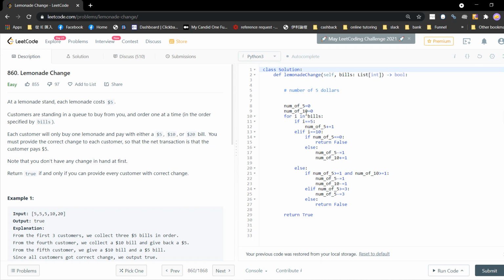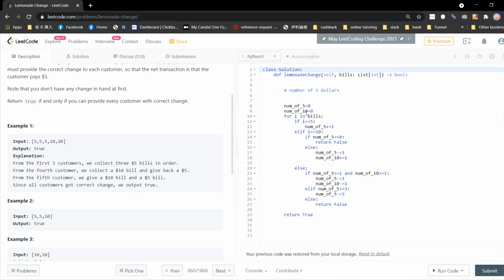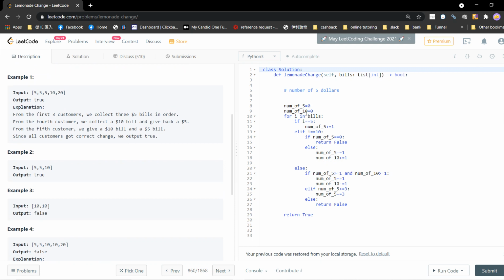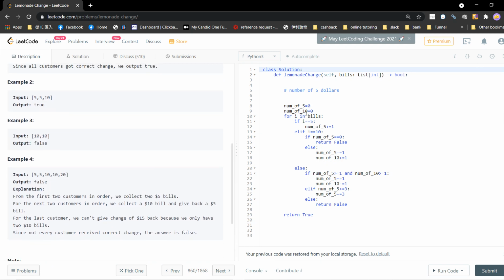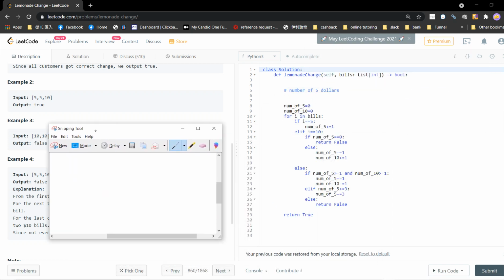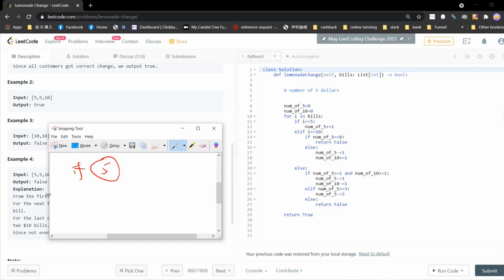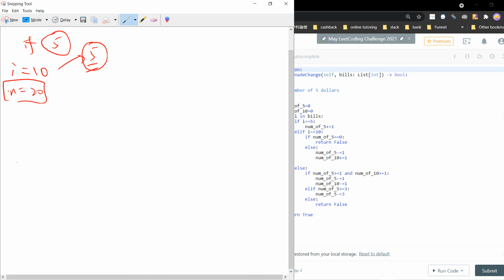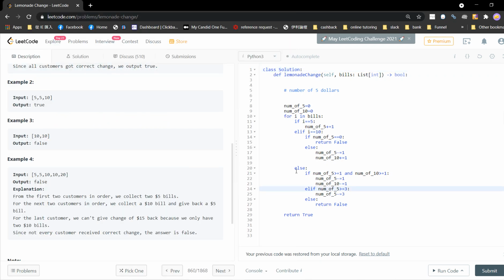Leetcode solving 860. Lemonade Change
At a lemonade stand, each lemonade costs $5.

Customers are standing in a queue to buy from you, and order one at a time (in the order specified by bills).

Each customer will only buy one lemonade and pay with either a $5, $10, or $20 bill.  You must provide the correct change to each customer, so that the net transaction is that the customer pays $5.

Note that you don't have any change in hand at first.

Return true if and only if you can provide every customer with correct change.